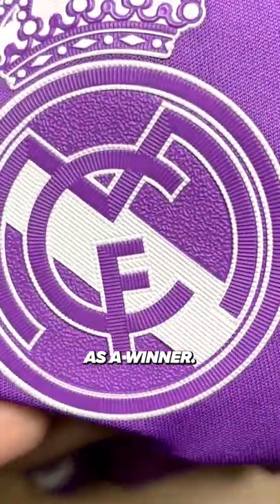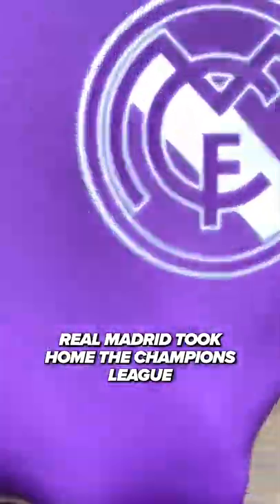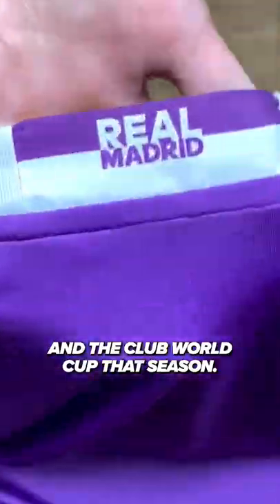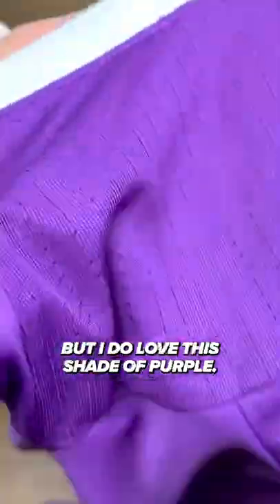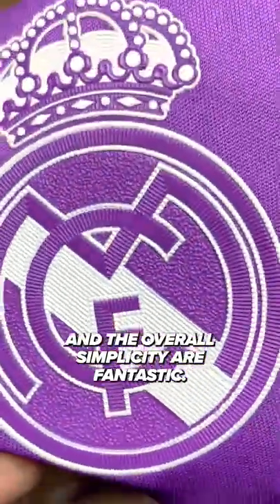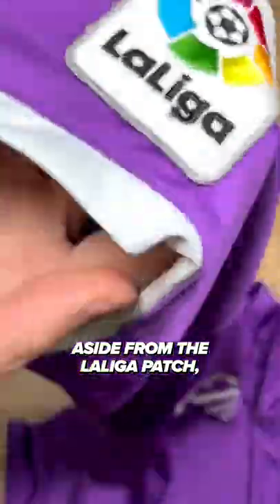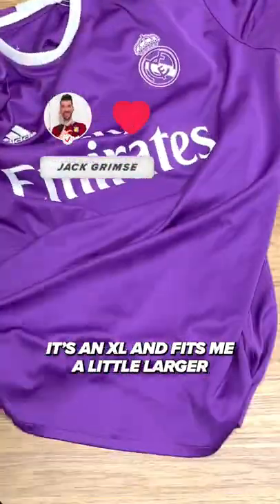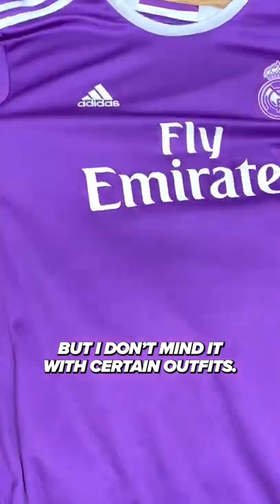This Kit Conquered The World | Real Madrid 2016/17 Away: Kit Review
It's hard to think of a trophy that Real Madrid didn't win in the 2016/17 season. Los Blancos lifted the Champions League trophy after defeating Juventus wearing this shirt, and also won LaLiga, the UEFA Super Cup and the FIFA Club World Cup.

I don't usually buy kits that are size XL (opting for Medium or Large usually), but it was at the Saturdays Football x CultKits pop up in NYC and the purple color was so enticing.

What do you think of this shirt?

RealMadrid This Kit Conquered The World | Real Madrid 2016/17 Away: Kit Review